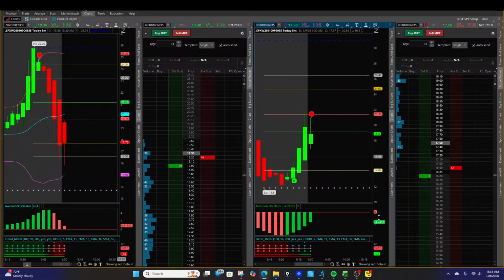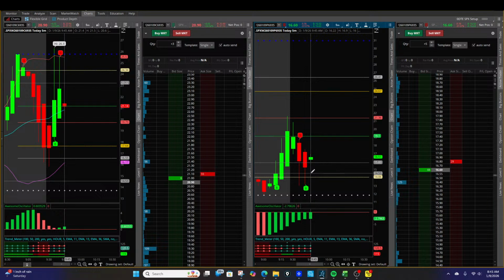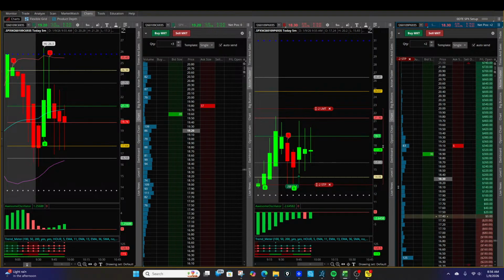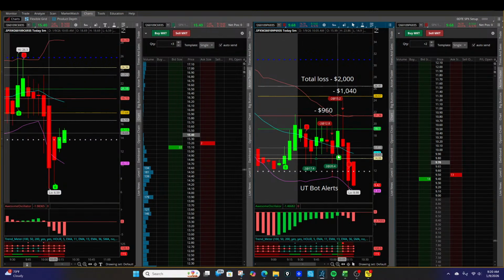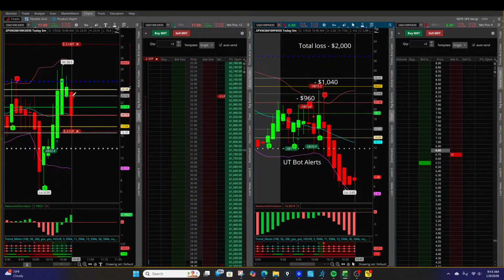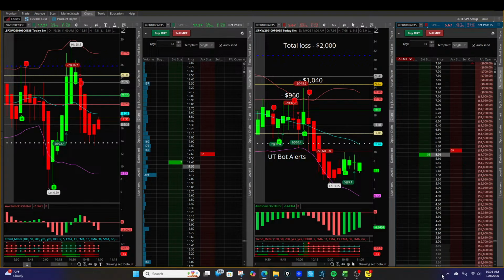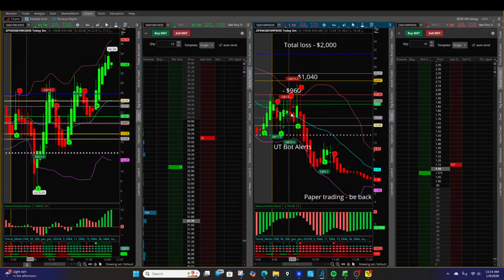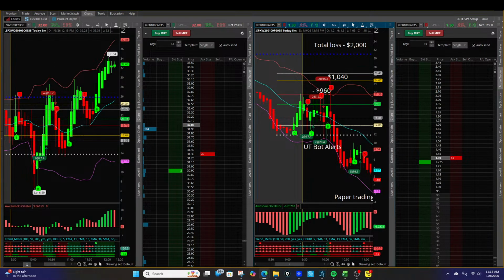0DTE SPX Options Live Stream